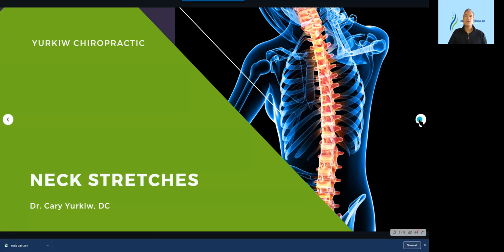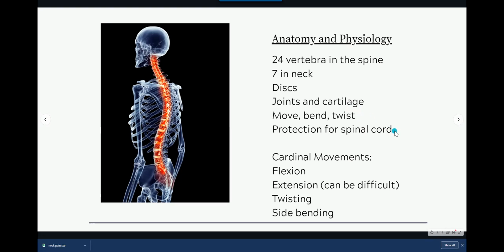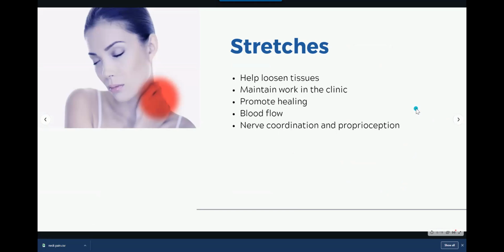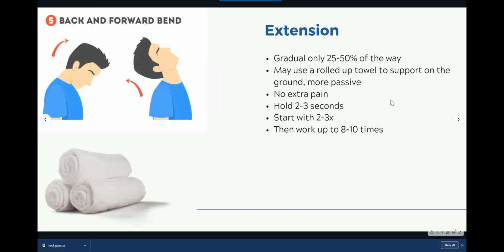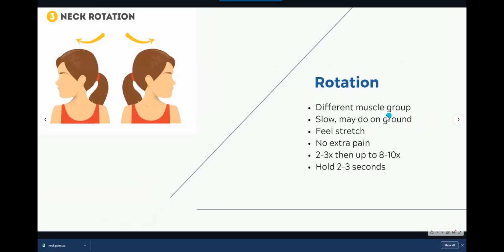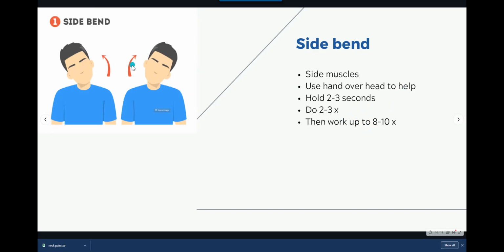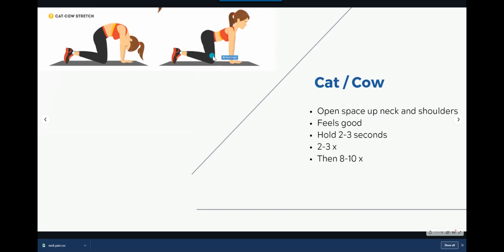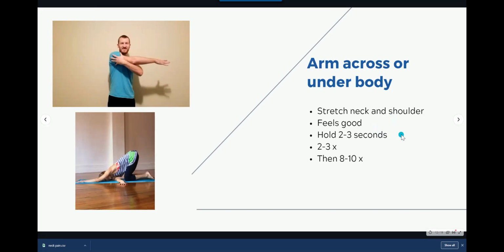Are you interested in Stretches for your neck? Join Dr. Cary Yurkiw as he explains basic stretches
Are you interested in Stretches for your neck?  Join Dr. Cary Yurkiw as he explains basic stretches for your neck.

Neck Pain book on Amazon